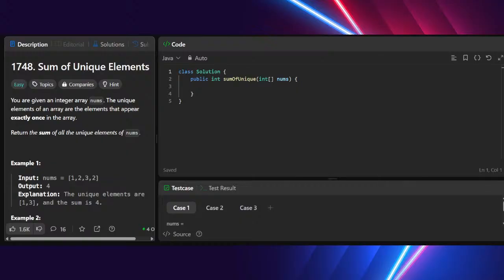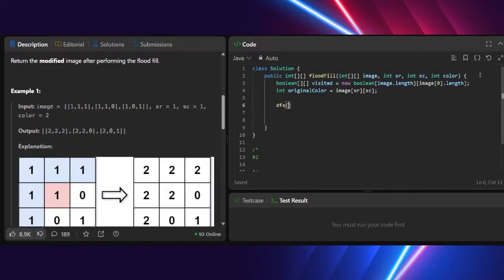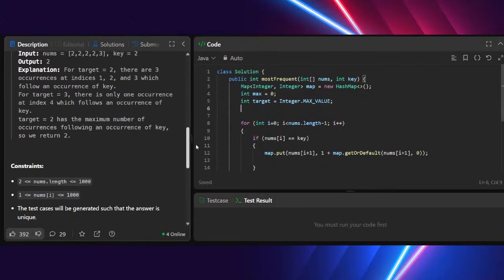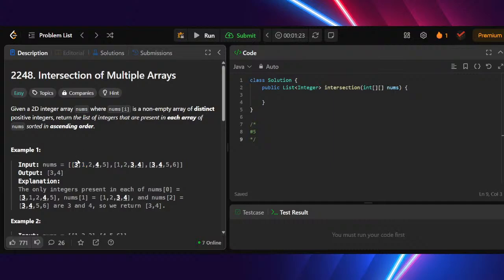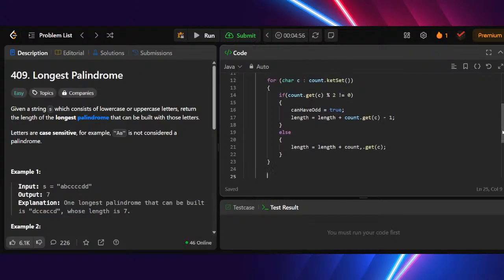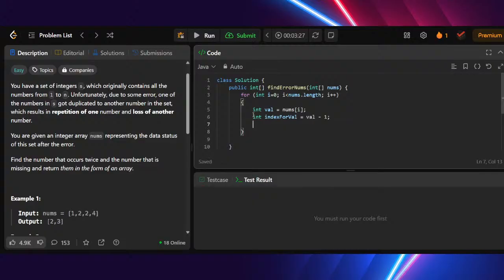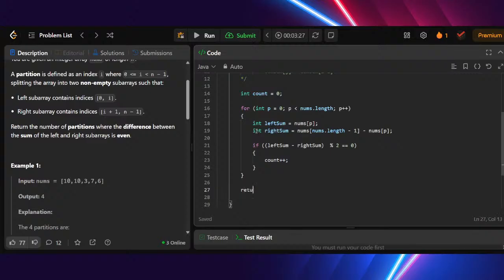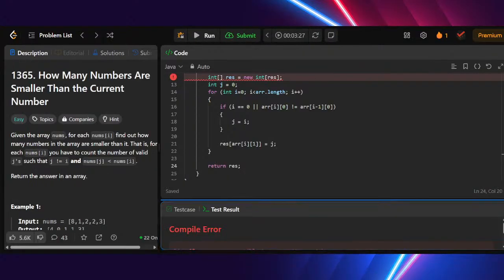Solving Random Easy Leetcode Problems